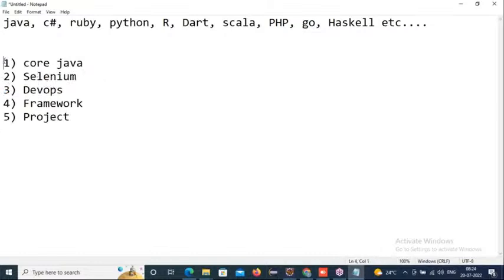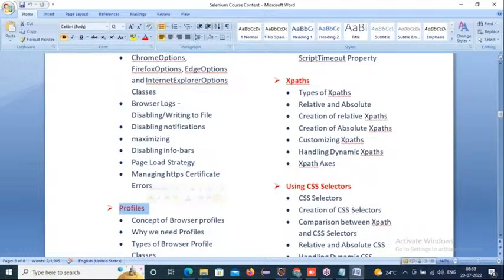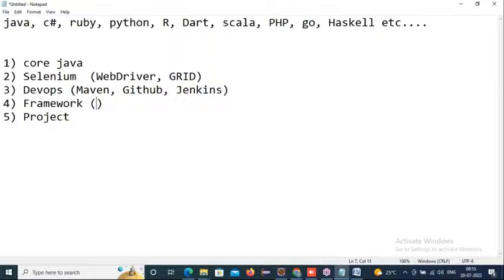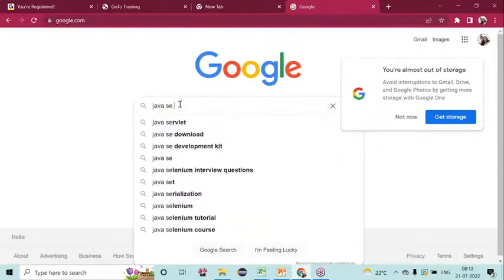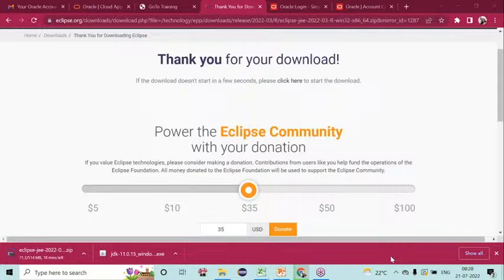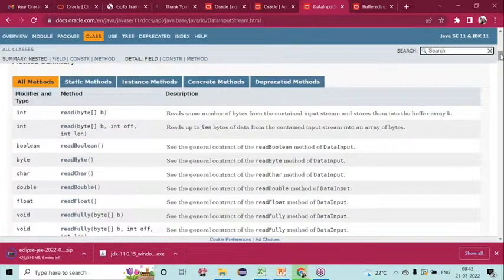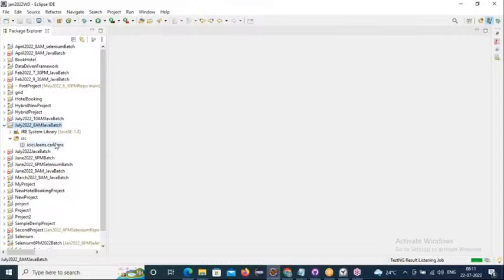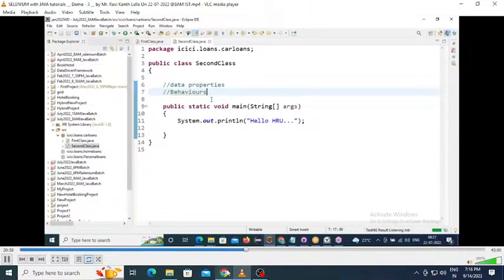SELENIUM with JAVA tutorials by Mr. Ravi Kanth Lella Sir